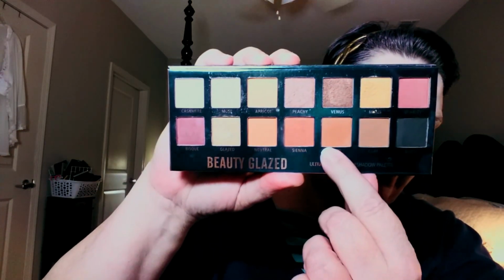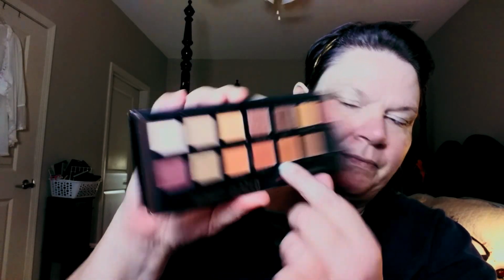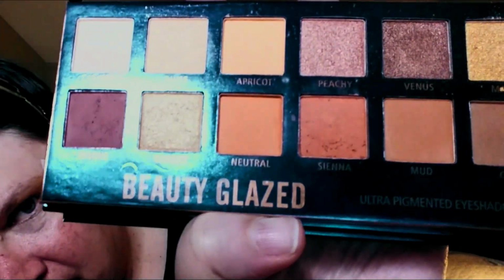Hooded Eye Tutorial Staring Mature eyes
I apologize my camera kept stopping and some how I lost the intro.I decided it still had worth and posted it any way.

Skin Care:
ASTERWOOD NATURALS Matrixyl 3000 + Argireline Peptide Serum + Organic Hyaluronic Acid

Dermactin TS Collagen Serum
Cerave PM Face Lotion

Advanced Clinicals Collagen Skin Rescue Lotion

NOW Cold pressed Rosehip Seed Oil

MAKEUP

Primer : lORAC 3 IN 1 Light Source in Dawn

Foundation: BH Cosmetic Foundation Ivoy

Eye Shadow: Beauty Glazed Perfect Neutral ($1.76)

Bronzer: Maybelline Better than skin Foundation Medium Beige

Lip Stick:LA Color Matte Starlet

Face Powders